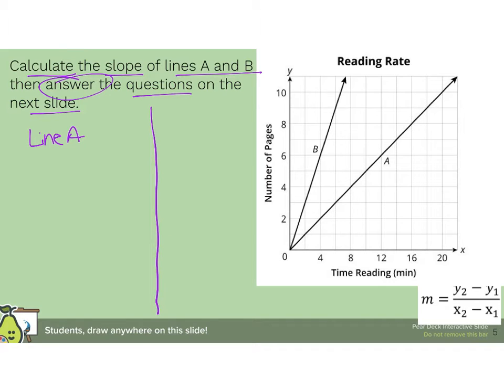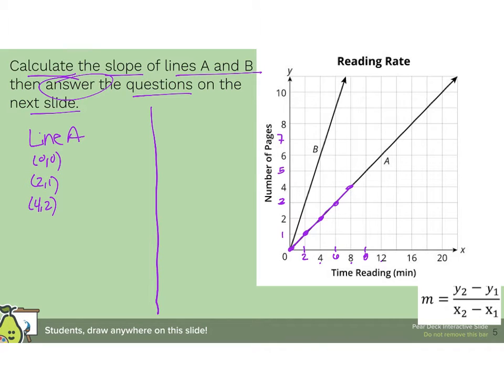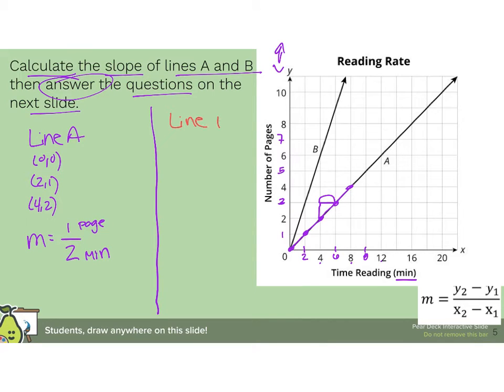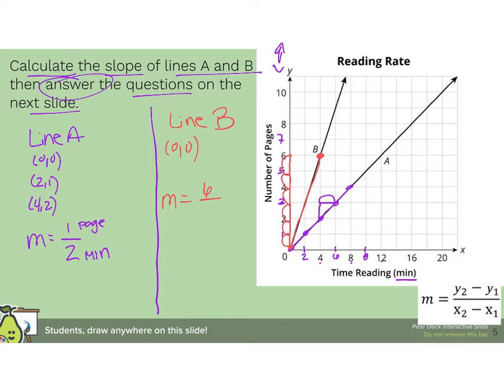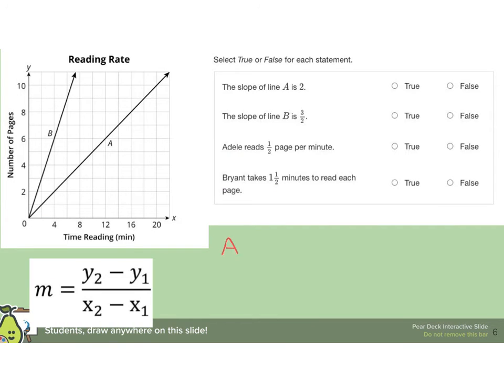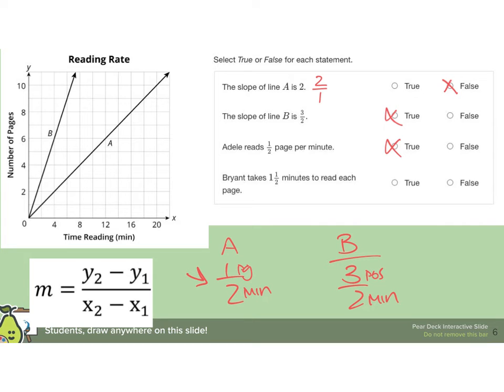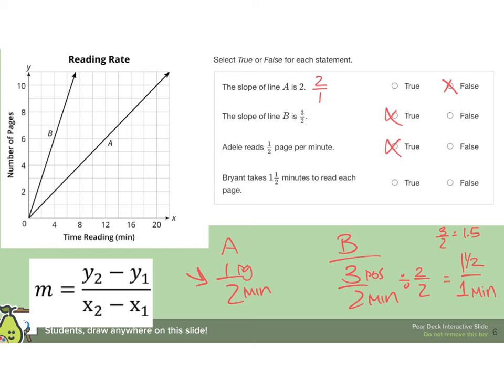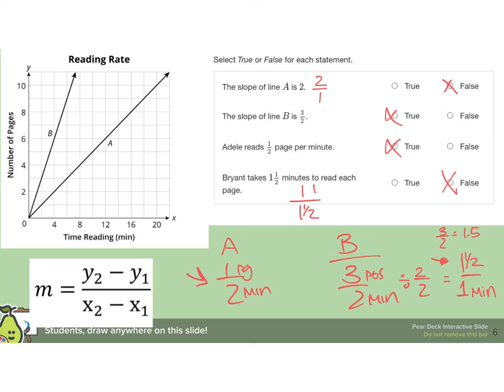iReady Define Slope pp1